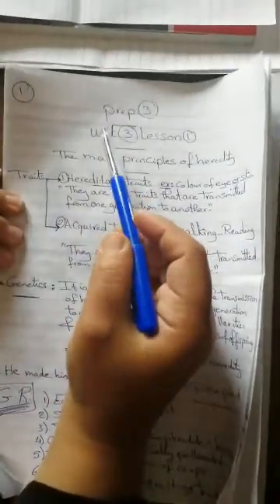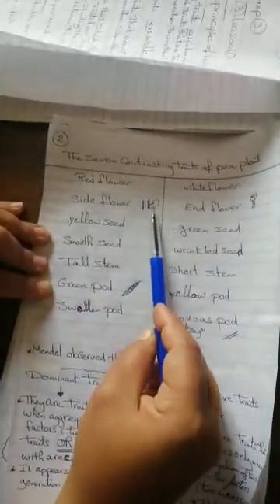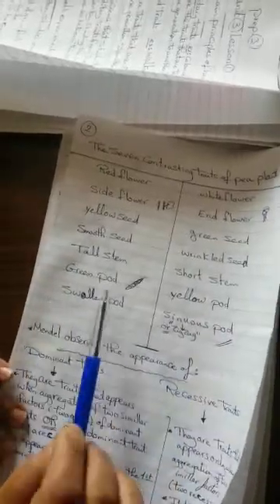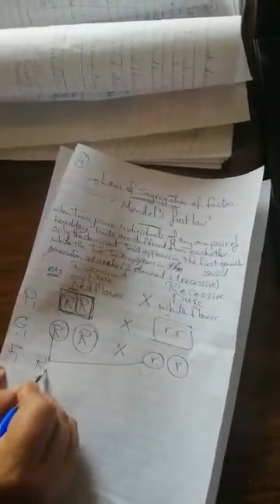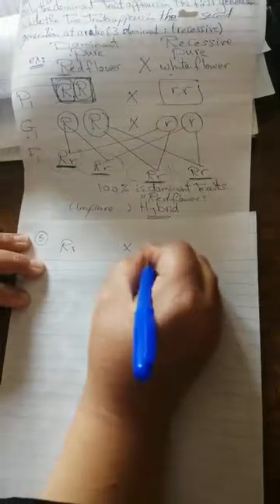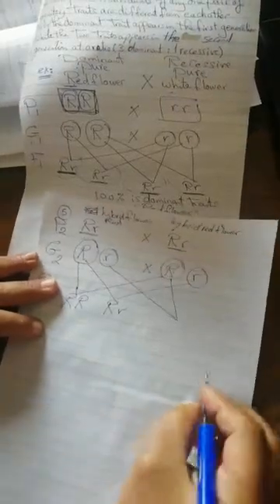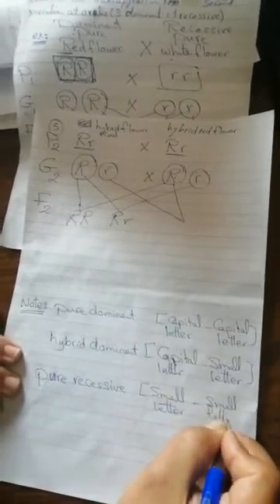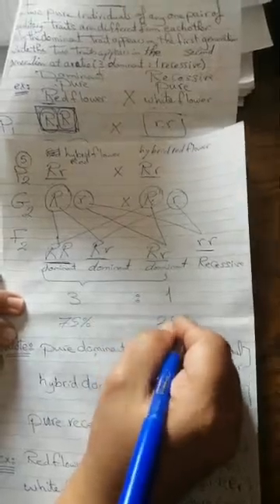Science Prep.3 Unit 3 Lesson 1 Mrs Iman Elwakkad